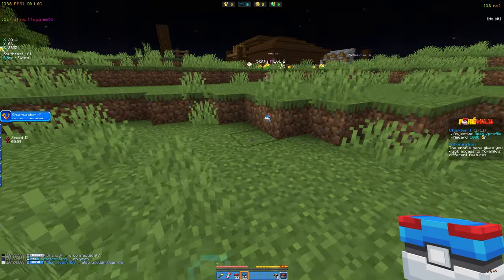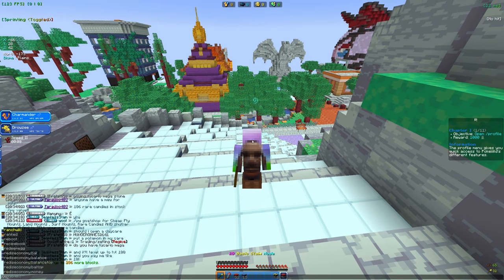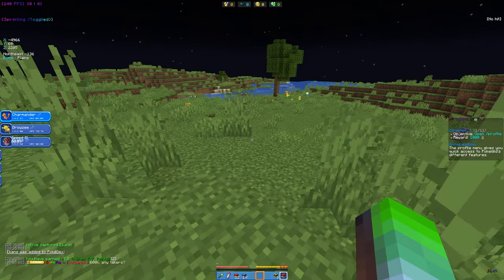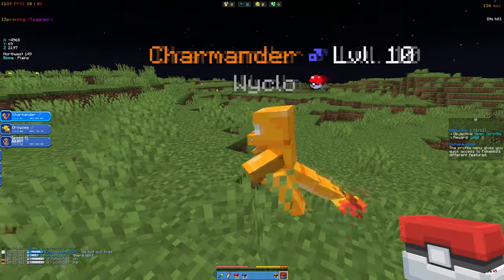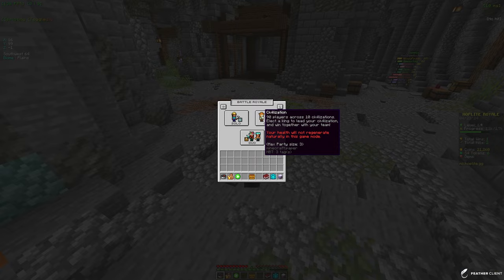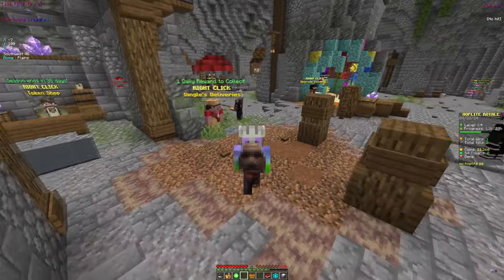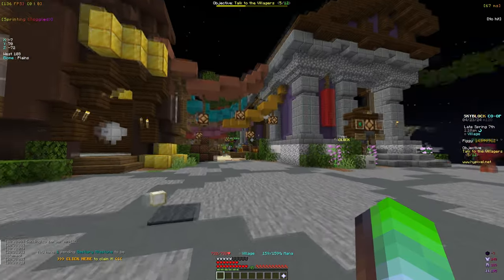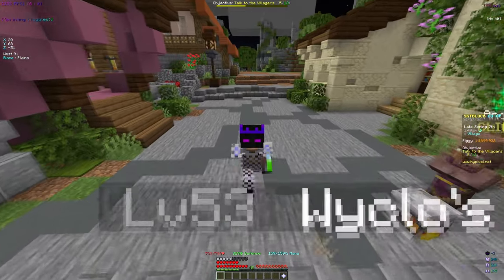The *NEW* Top 3 Minecraft Servers To Play in 2024!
TOP 3 SERVERS

Hoplite Info
🔨 Server IP ➡️ hoplite.gg

minecraft servers,
minecraft server,
minecraft,
top 3,
2024,